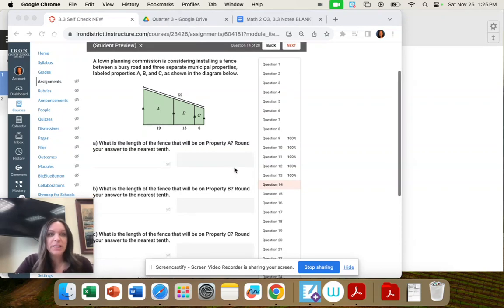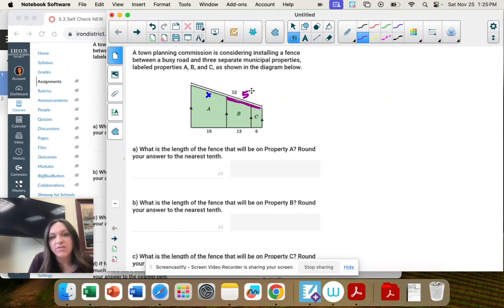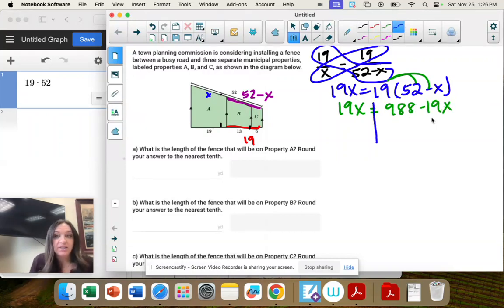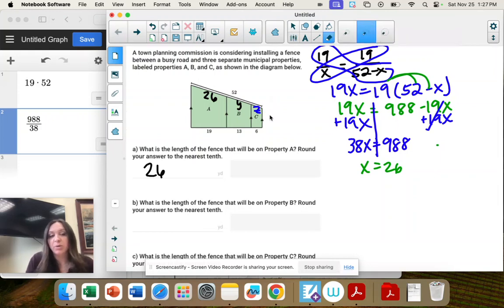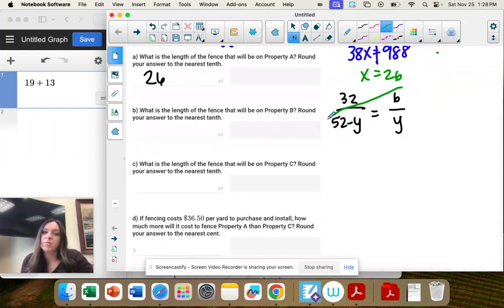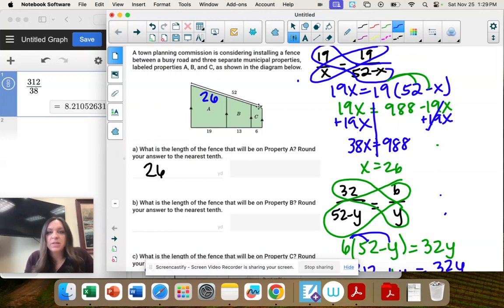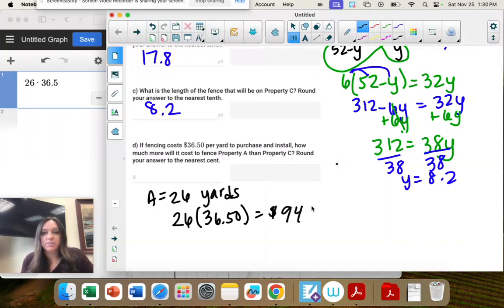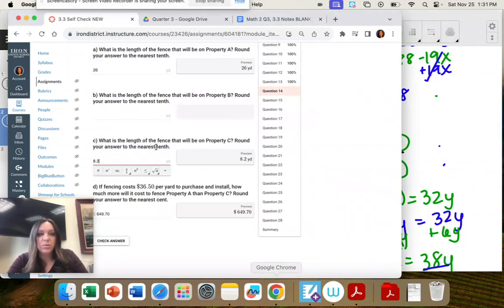Math 2 Q3, 3.3 #14